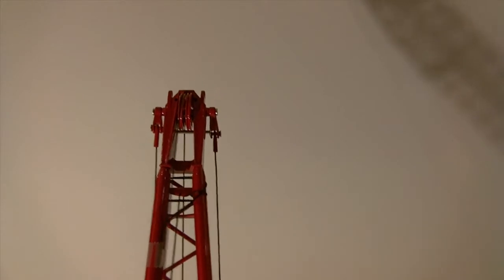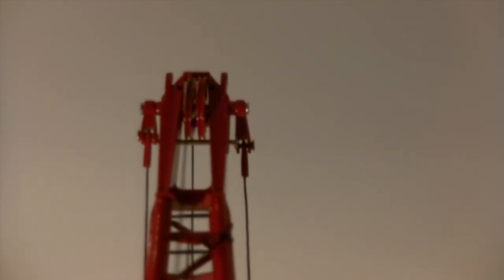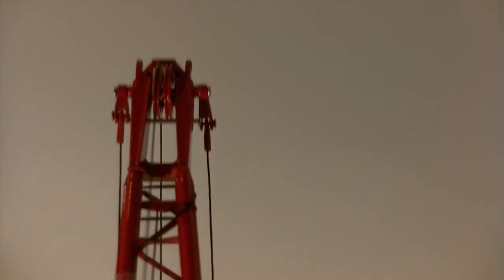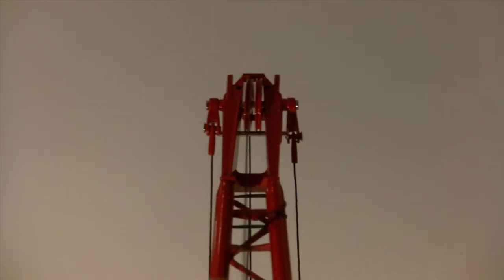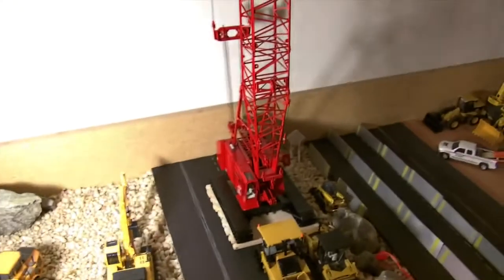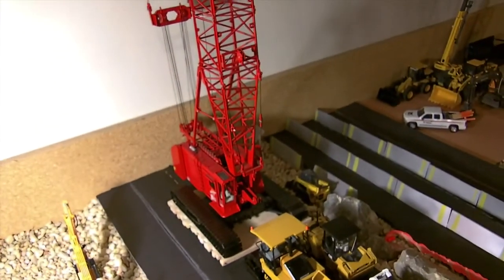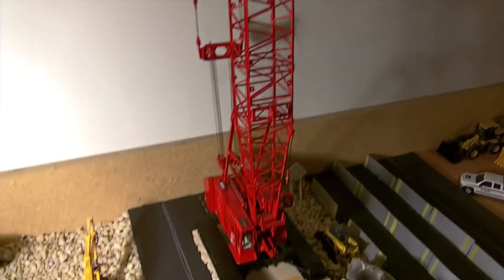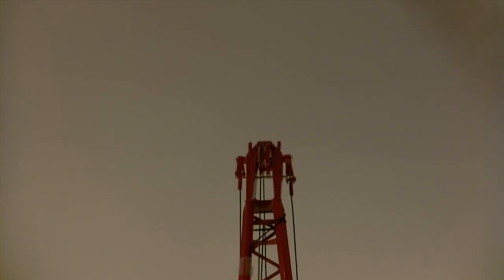For (trashlover9)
Thanks.